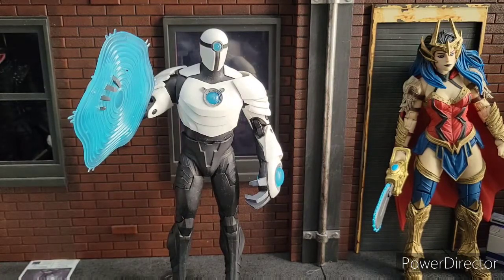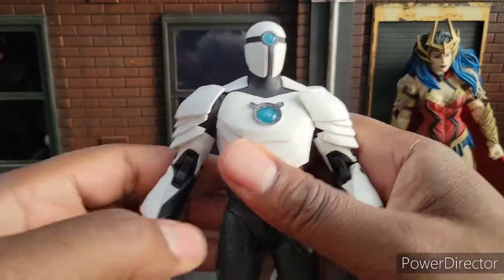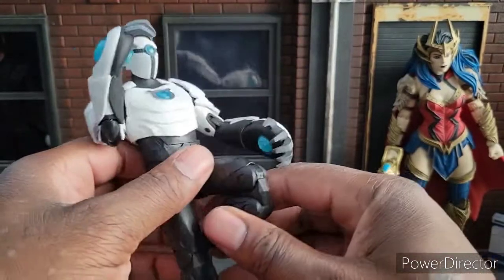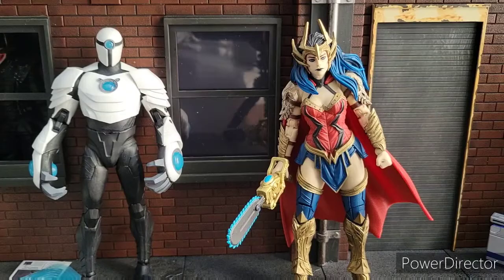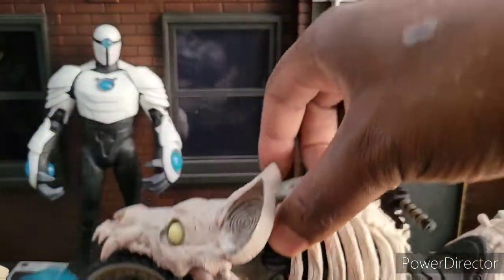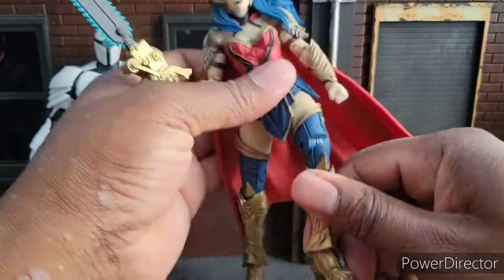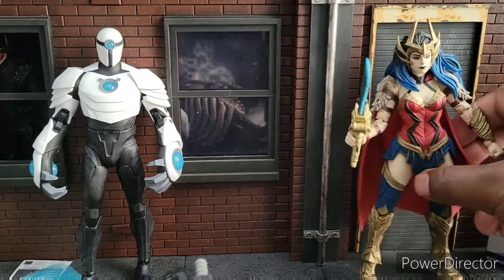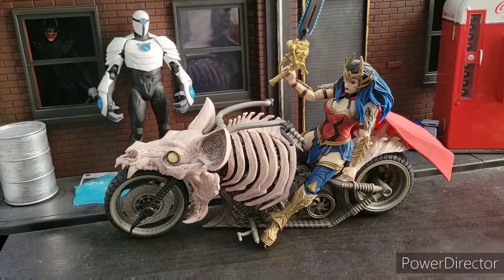DC Multiverse Mcfarlane Death Metal Wonderwoman and Shriek Review